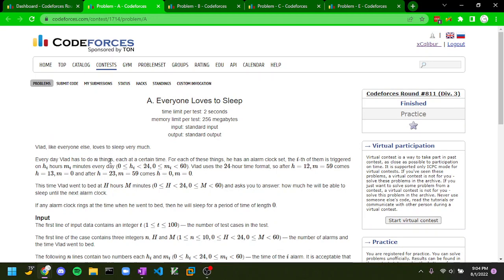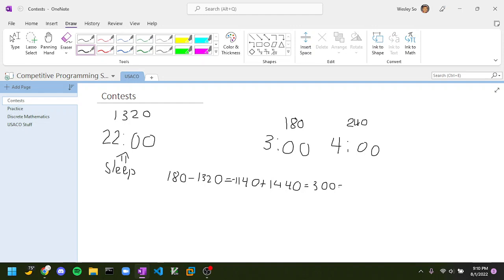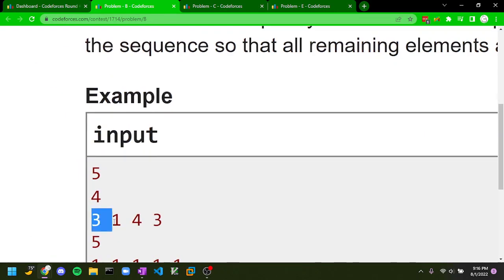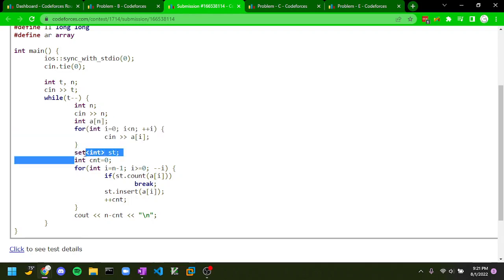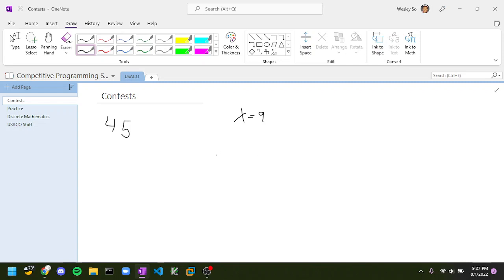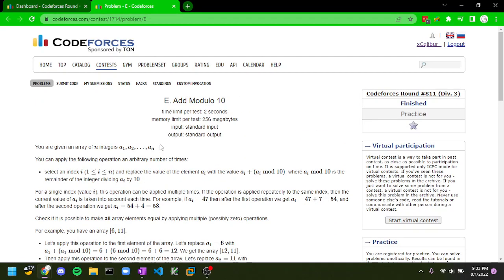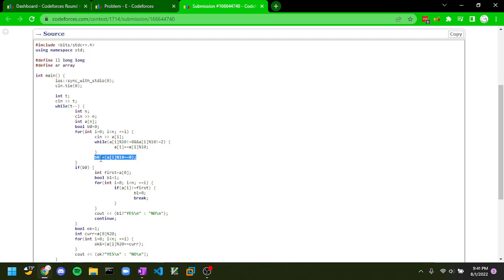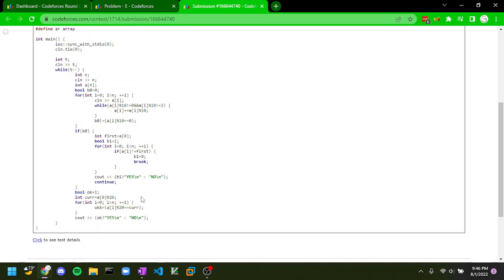Codeforces Round #811 (Div. 3) A-C, E Explanations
My dog barked in the middle so I had to crop some. I started making competitive programming videos because I was extremely inspired by top competitive programmers like Gennady Korotkevich, Errichto, Colin Galen, and especially William Lin!

00:00 Introduction
0:20 Problem A
11:11 Problem B
21:39 Problem C
29:37 Problem D